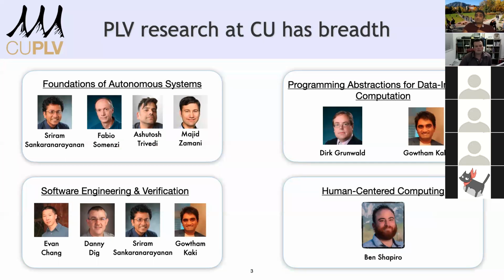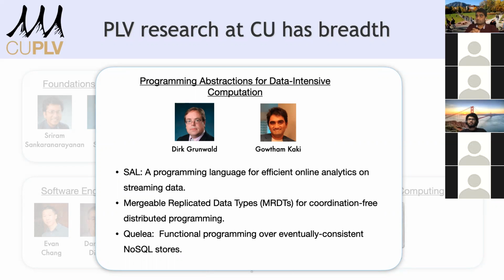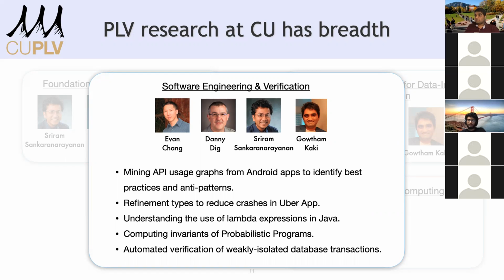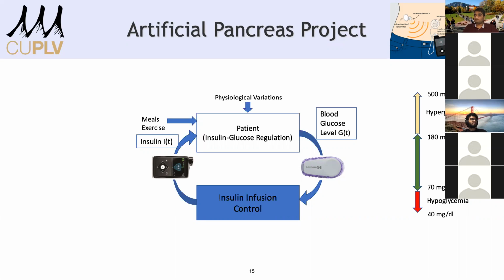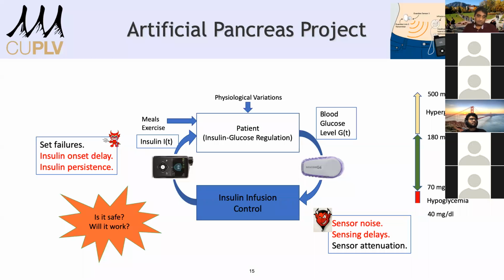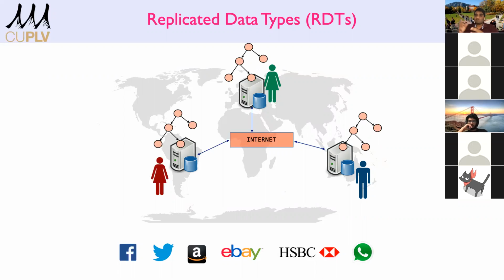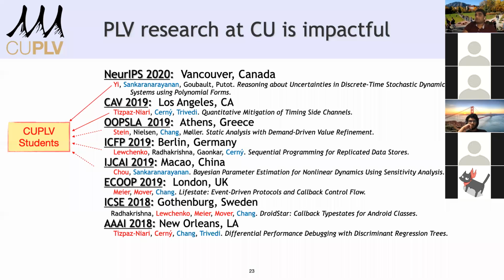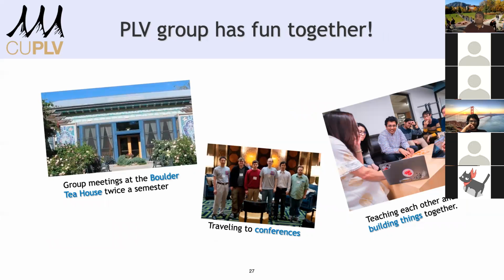CUPLV Virtual Recruitment Event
Held on October 7th, 2020.